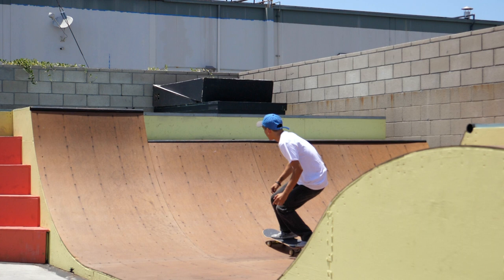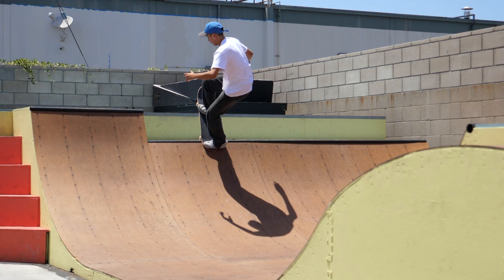Learn "How To" With Chris Massie - Blunt Fakie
Chris Massie comes to the OC Ramps warehouse to teach us his skateboarding trick selection.  Join us every week for Monday with Massie as we dive into a world of skate tricks.